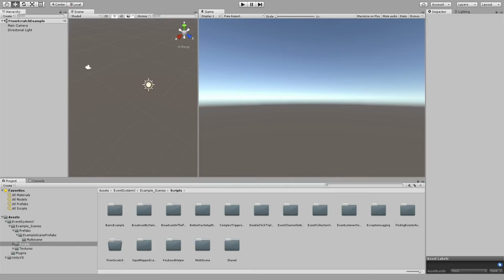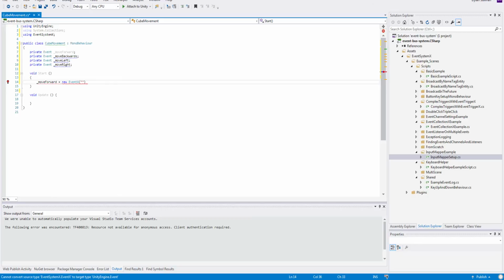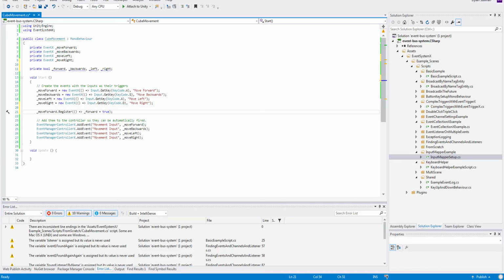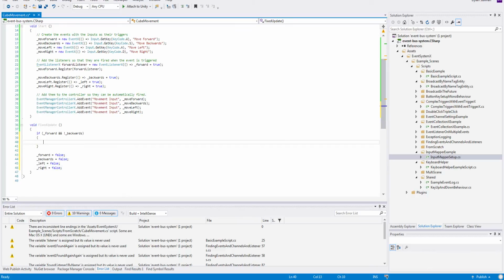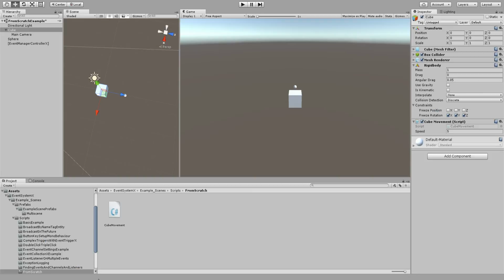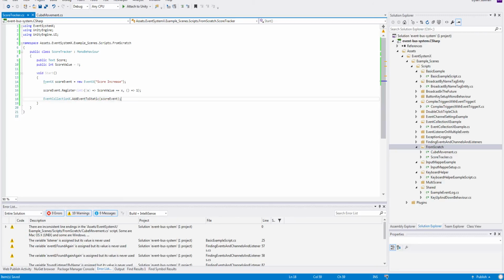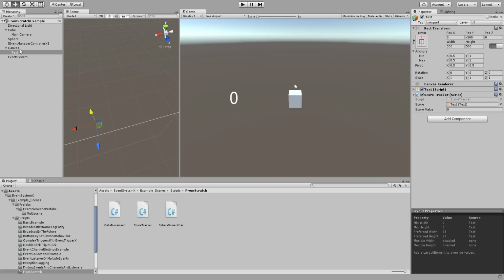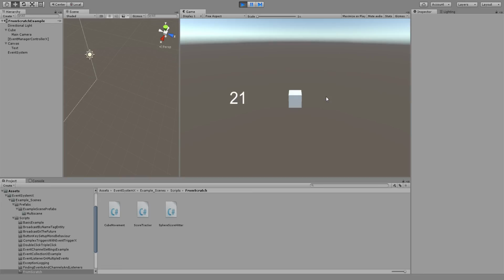Event System X: Getting started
Event System X is an asset that allows you to create events and assign them triggers so that they are fired whenever the trigger condition is met.
There are many advanced controls to help you decide how things are triggered, and triggers can range from simple Func{bool} methods to complex sequences you implement.

I apologize for the audio, my microphone was turned up to 100% which makes it sound a bit screechy.

Here are some bookmarks for the video:
0:18 : Getting the package into your project
0:43 : Getting the package into your project - Files you need
1:09 : Starting the example scene - Creating the objects used in the scene
2:25 : Movement Script - writing
2:38 : Movement Script - key movement event setup
3:30 : Movement Script - event trigger for forward movement
3:50 : Using 'EventX', not 'Event'
4:00 : Movement Script - explanation of the movement event
4:50 : Movement Script - Adding the events to the controller
5:40 : Movement Script - Events are added, some additional comments and explanation
6:15 : Adding the EventManagerControllerX to the scene
6:30 : Explaining EventManagerControllerX fields used for scene transitions
7:20 : Movement Script - Adding listeners to the events (these will make the cube move)
8:20 : Movement Script - Adding listeners - explaining EventListenerX object
9:30 : Movement Script - Explaing how the EventXs and FixedUpdate will work together to make movement happen
9:55 : Movement Script - KeyBoard helper explanation
11:00 : Movement Script - Making the cube move
12:00 : Movement Script - Moving the Rigidbody
13:20 : Movement Script - Moving the Rigidbody - Forward/Backwards setup
13:40 : Movement Script - Moving the Rigidbody - Left/Right setup
14:20 : Demonstrating the cube can move with the events
16:00 : ScoreTracker Script
17:30 : ScoreTracker Script - Event made
18:25 : ScoreTracker Script - Event consumes a variable, and is fed a variable
19:30 : ScoreTracker Script - Adding the Event to the static event collection, and explanation
20:00 : Adding Score text to scene
21:00 : ScoreTracker Script - Setting UI text to the score value
21:20 : SphereScoreHitter Script
22:00 : SphereScoreHitter Script - Setting up trigger enter method
22:20 : SphereScoreHitter Script - Broadcasting the score increase
22:40 : SphereScoreHitter Script - Broadcasting alternate value
23:30 : Adding sphere score script to the Sphere and copying it a bunch of times
24:00 : Demonstrating it all working together
24:10 : Reiterating - CameraMovement
24:40 : Reiterating - ScoreTracker
24:44 : Reiterating - SphereScoreHitter
25:00 : [Afterword] Showing off EventCollectionX object instances (not static)
25:50 : [Afterword] Showing off remapping 'Move Forward' event
26:50 : [Afterword] Remapping happens, forward is remapped to 'Space'